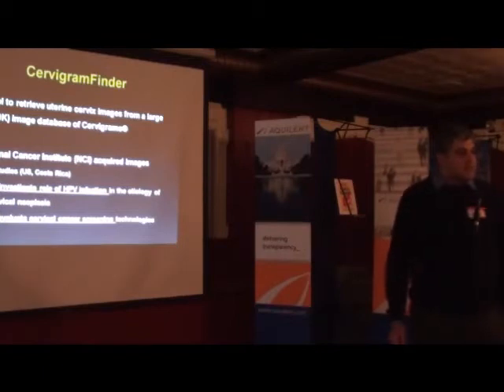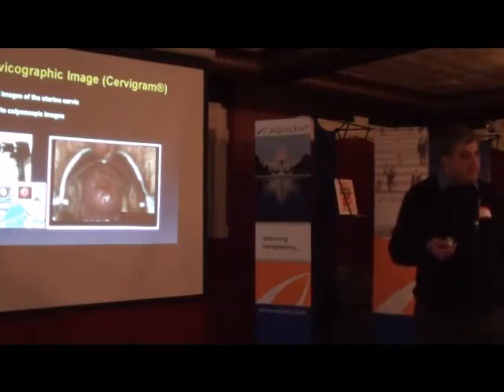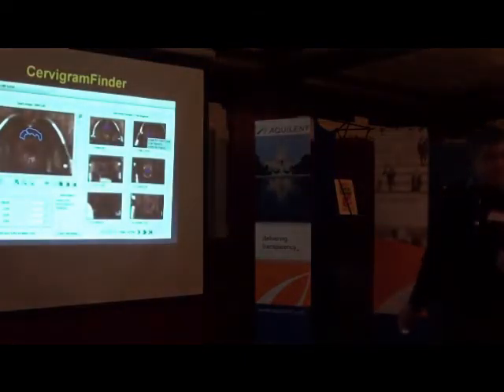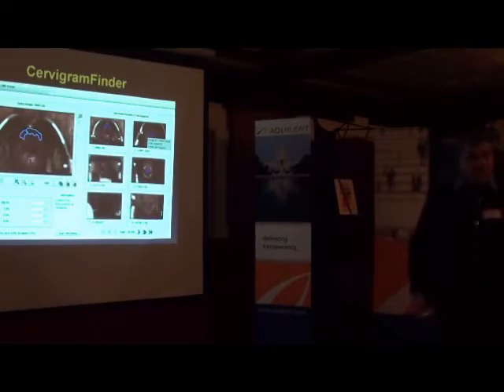HIP Event: Dr. Sameer Antani